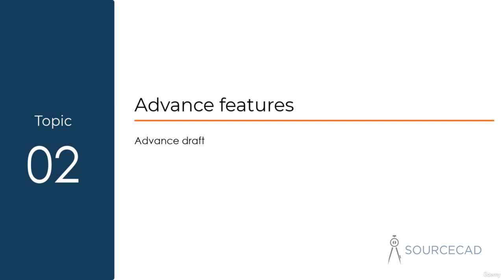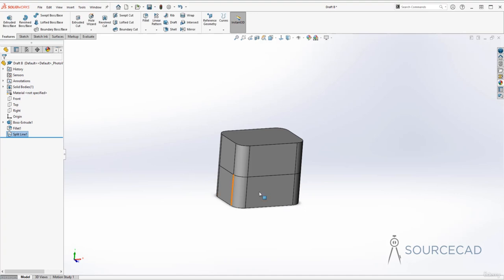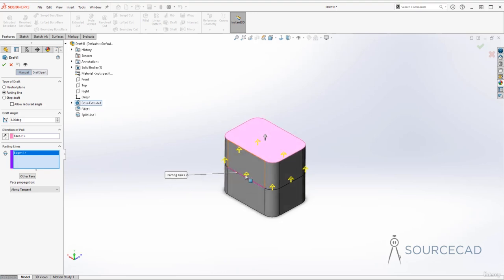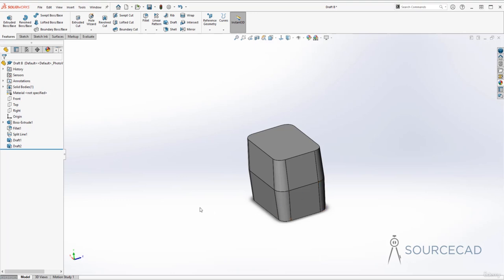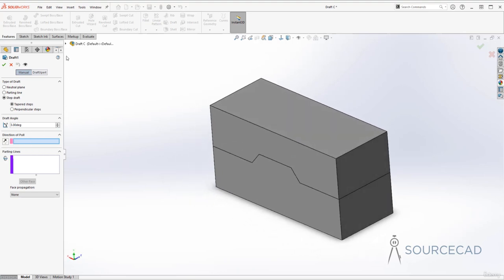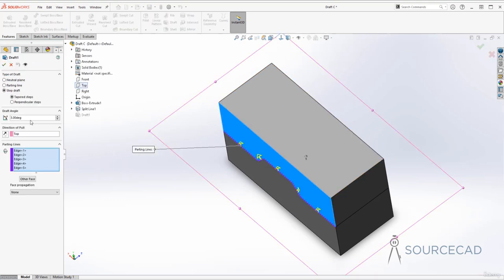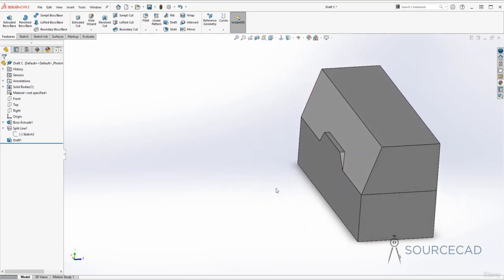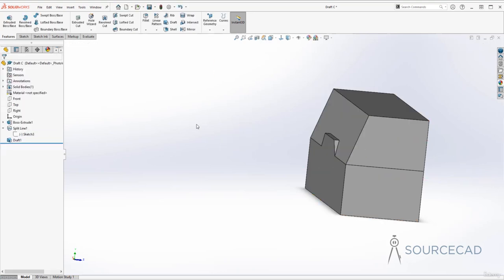002 Advance draft